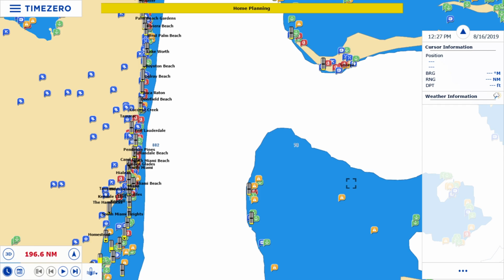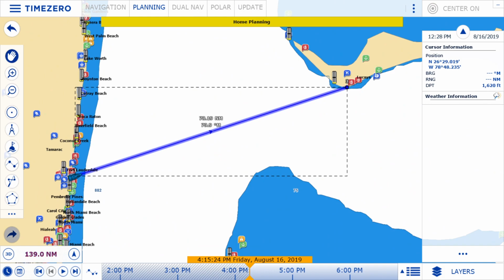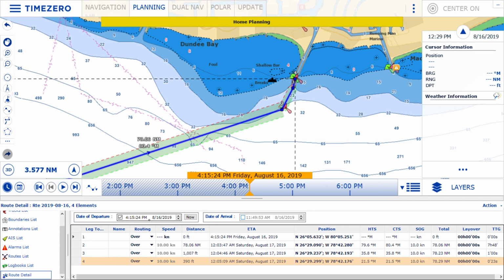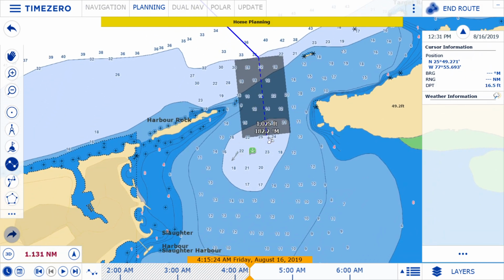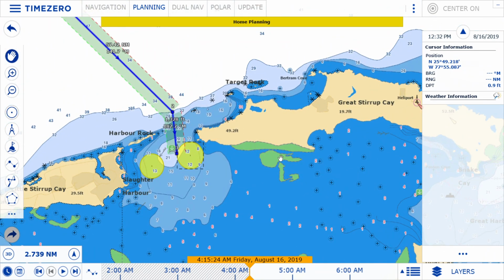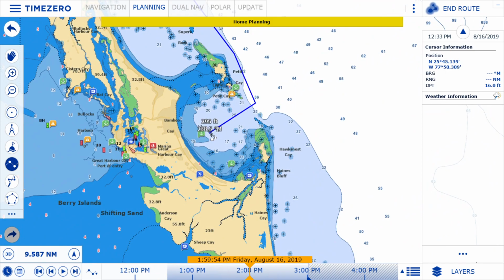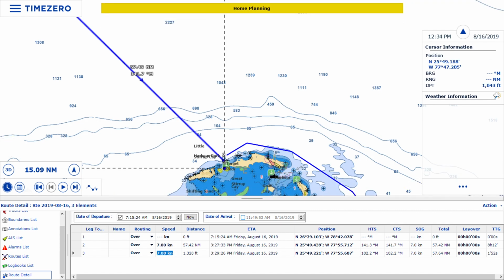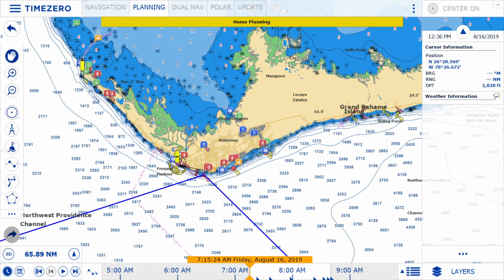Route Planning on SV Seamlessly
This is a short screen recording, showing how I plan our routes using TimeZero v3. I will need to record this again, because the Windows screen recording tool did not capture some of the menus.